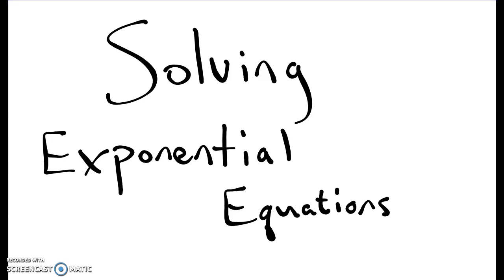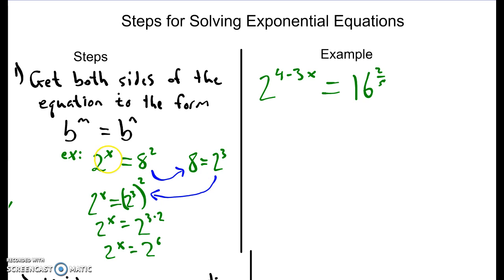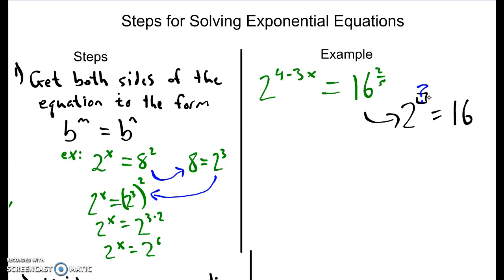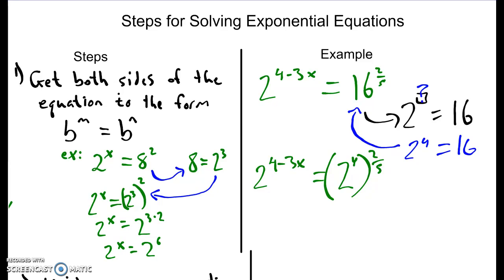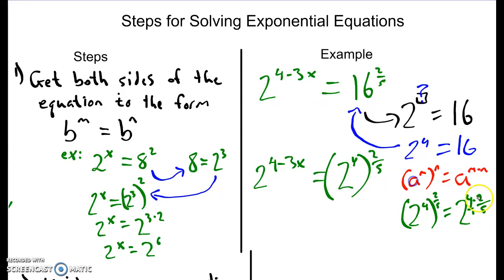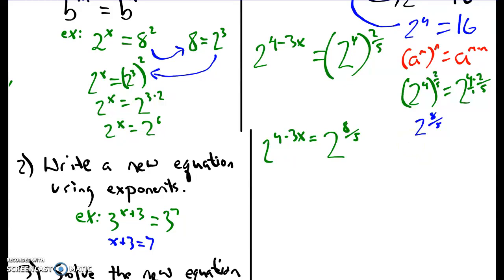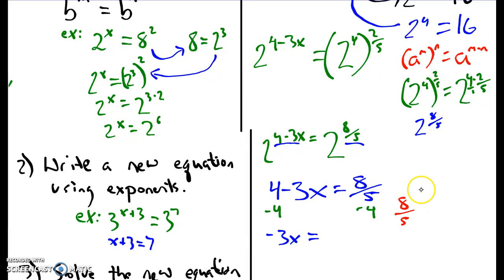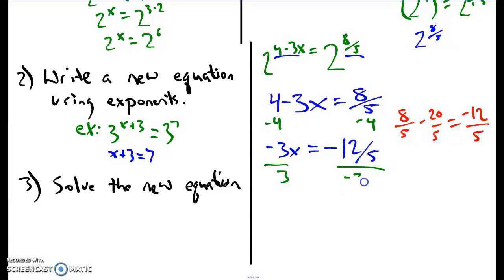Solving exponential equations with exponent properties